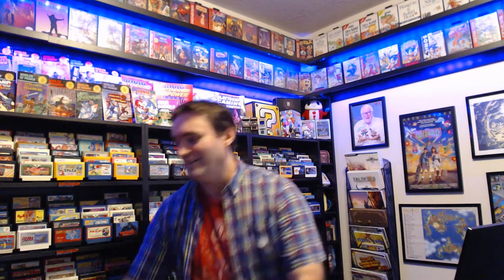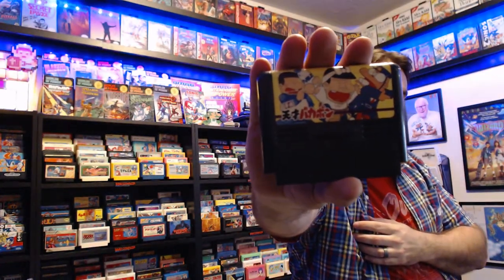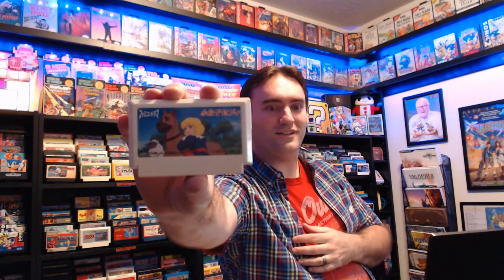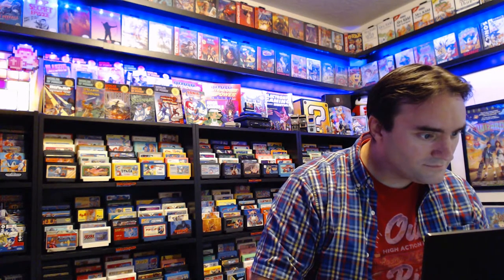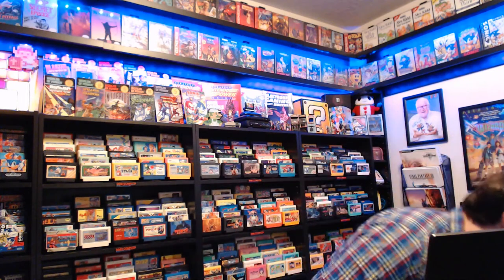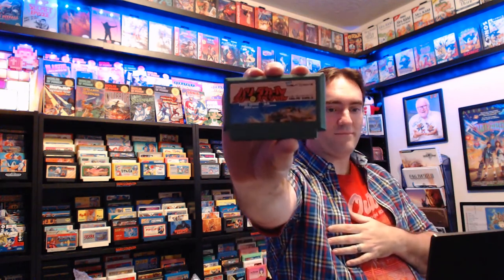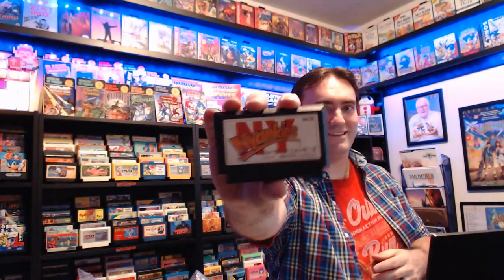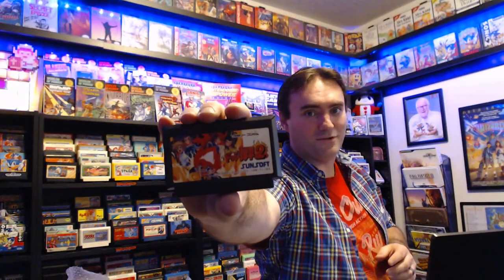Zoids and Dodgeball and Devil Children, oh my! (Famicom Pickups)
Import pickups over the past month.  Over 30 new additions to my Famicom collection, plus a few Super Famicom and Game Boy games!

Do you like my game room?